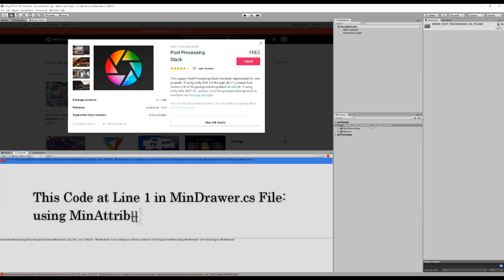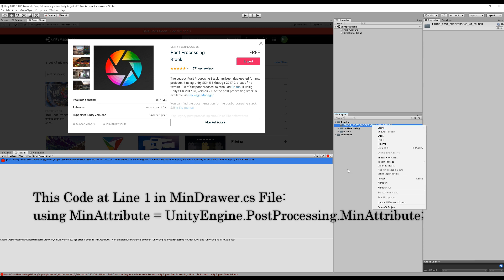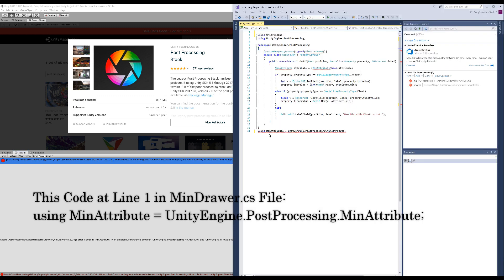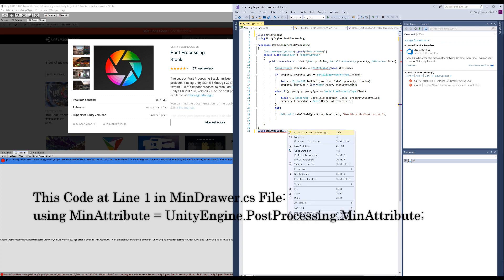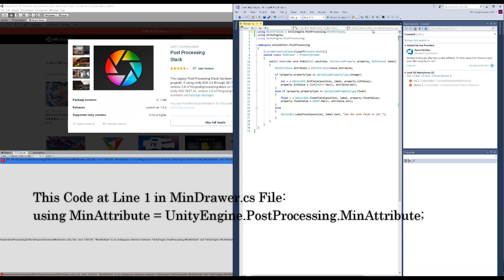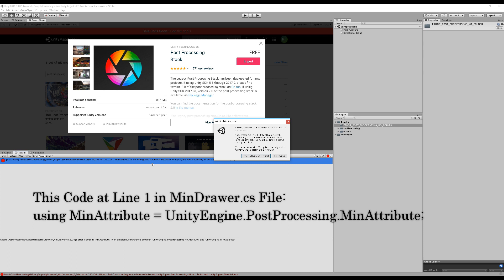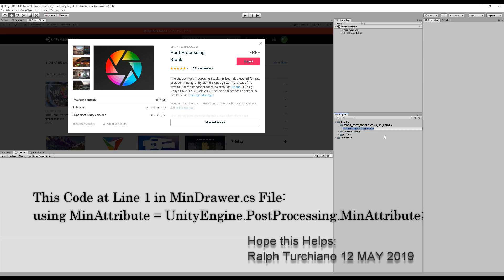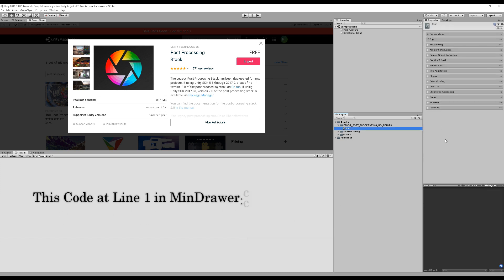Post Processing Error Unity Fix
Post Processing Folder Missing when Downloading Unity Assets
Insert this code at line one in MinDrawer.cs folder:
**Another option is to use the updated V2 Postprocessing package in the Package Manager
using MinAttribute = UnityEngine.PostProcessing.MinAttribute;